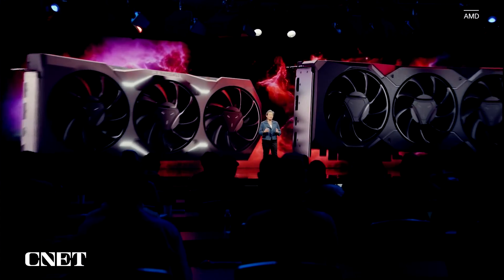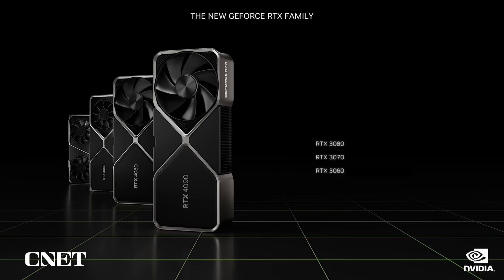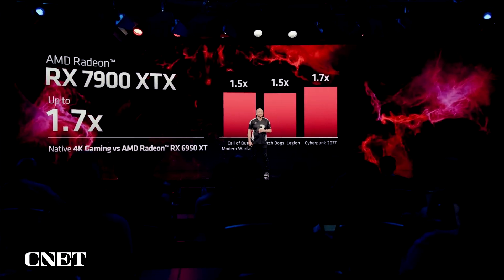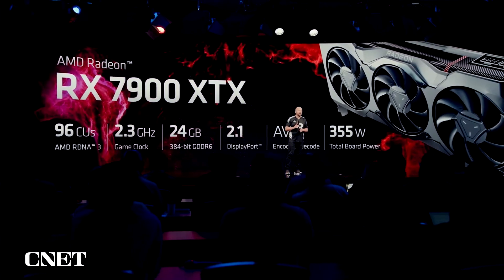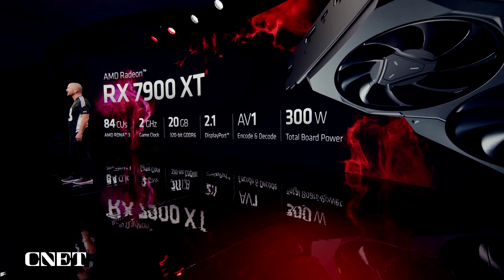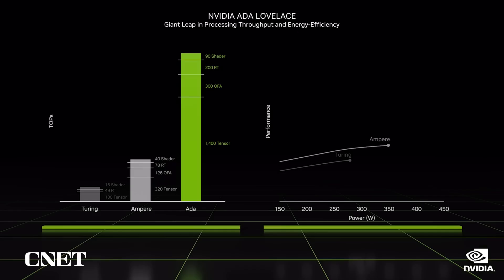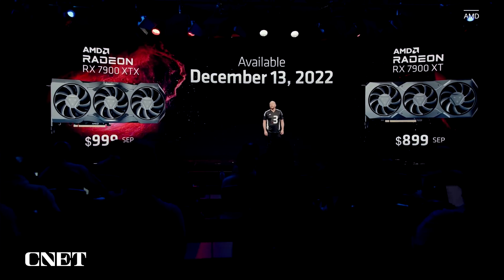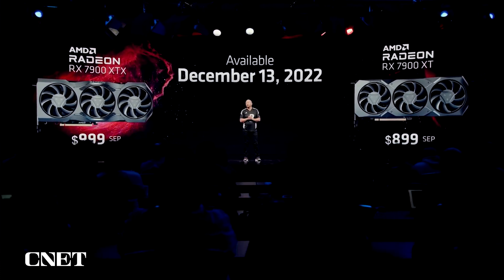AMD RX 7900 XTX vs Nvidia RTX 4090 (Watch the Reveals)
AMD and Nvidia go head to head in the GPU market for gamers. See how the two newest cards compare side by side.